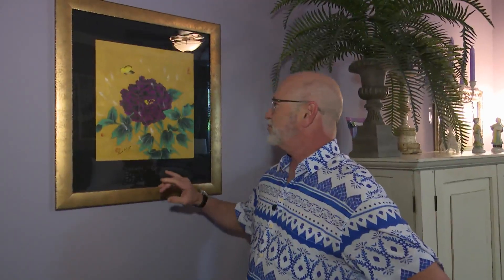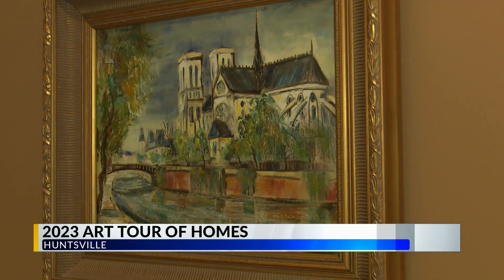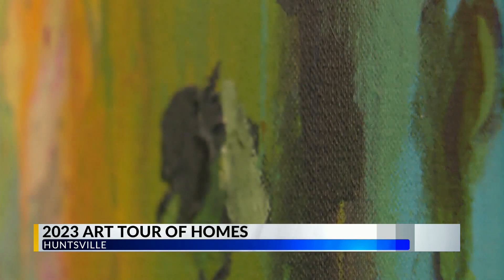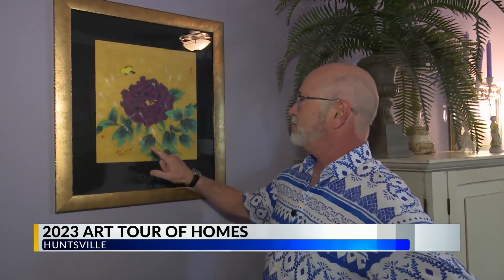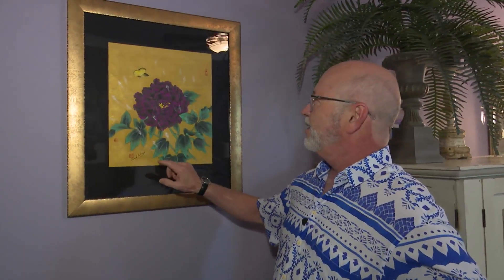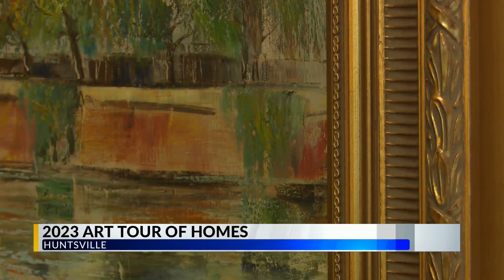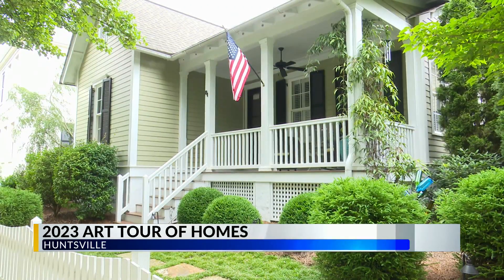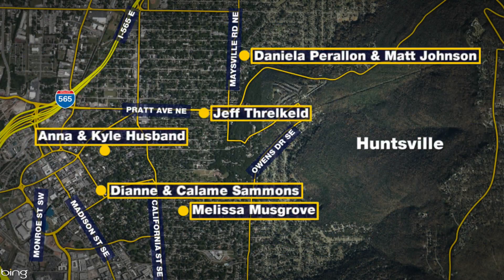Huntsville Art Collectors Show Off Collection at Art Tour of Homes | Jan. 26. 2023, 9:30 a.m.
The Art Tour of Homes is taking place in Huntsville on Saturday, January 28. Five homeowners will open their houses to anyone who purchases a ticket to the event.